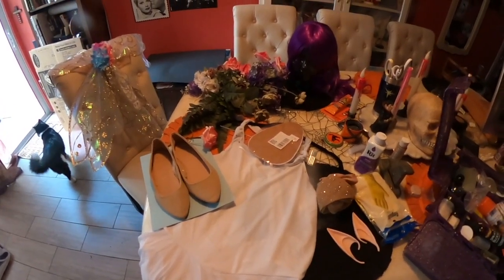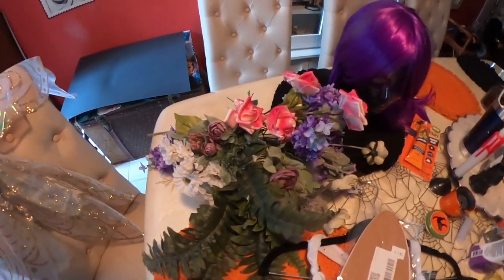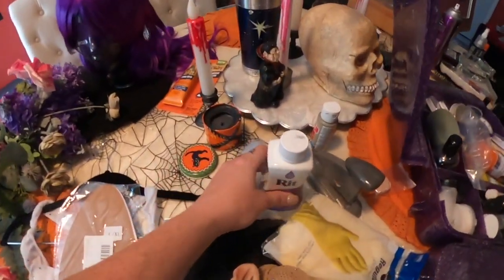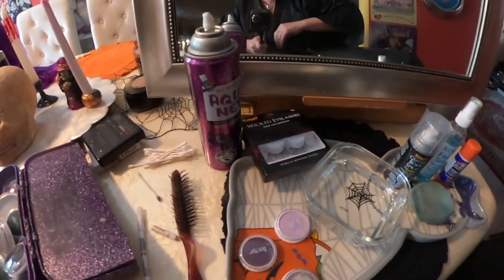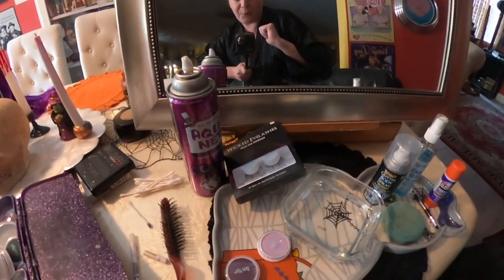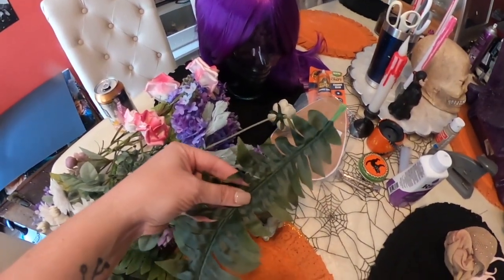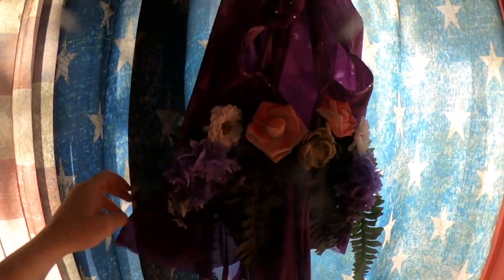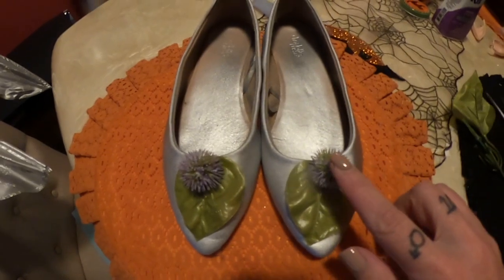Fairy costume, easy costume idea! This is Cal O'Ween !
In this video I will show you how I re-used items from previous costumes as well as household items to create a stunning fairy costume!